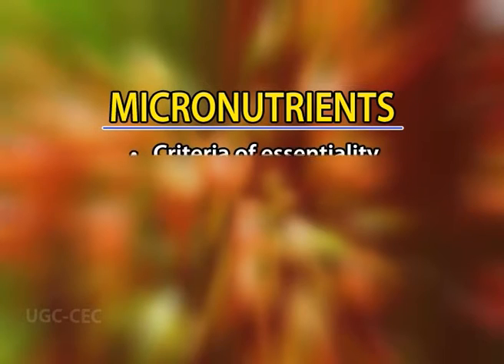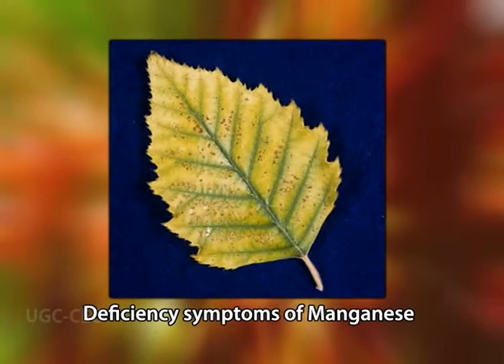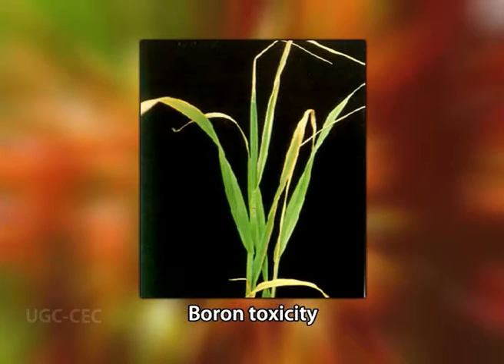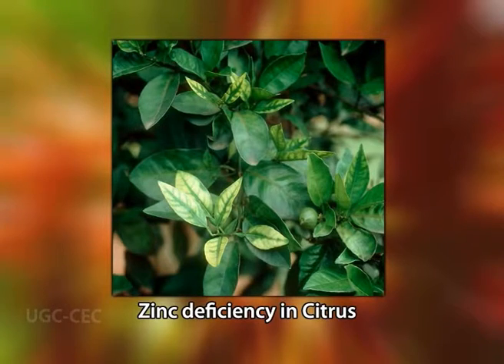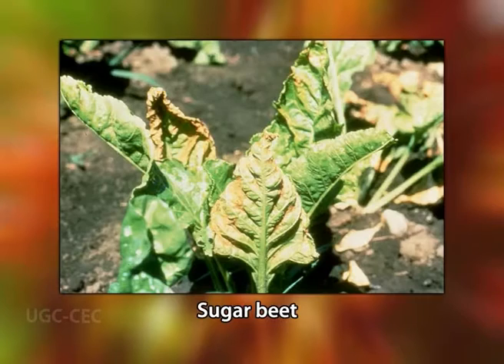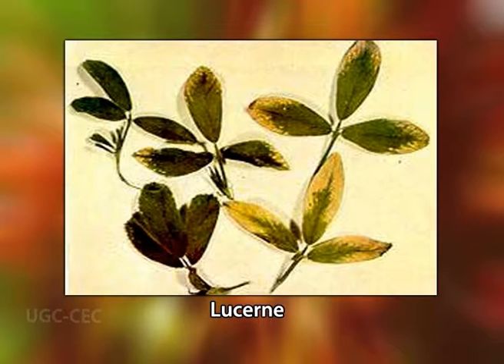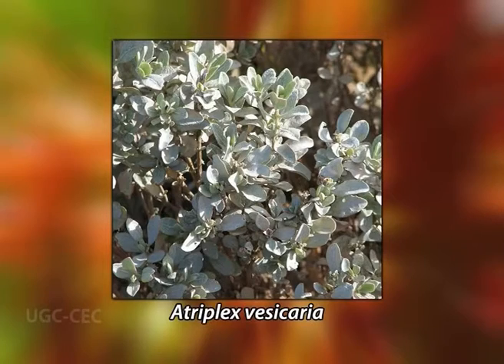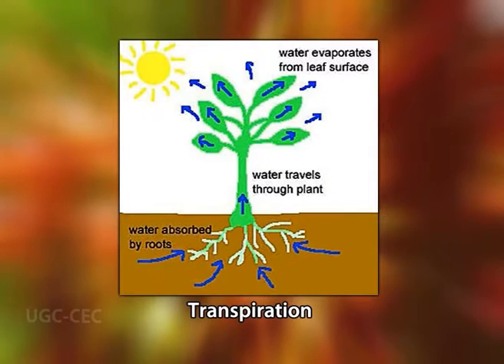Micronutrients criteria of essentiality.mp4